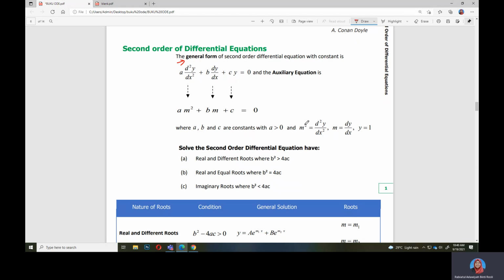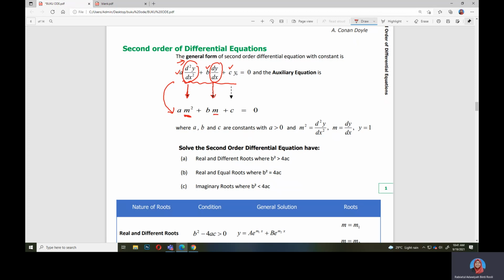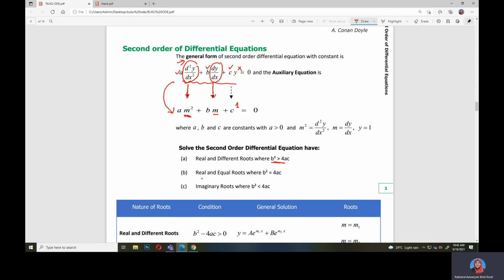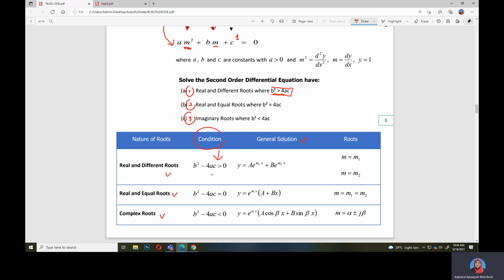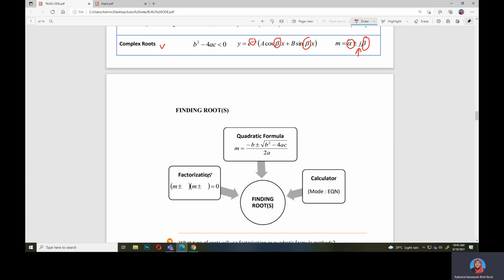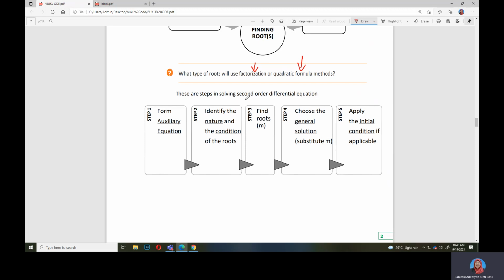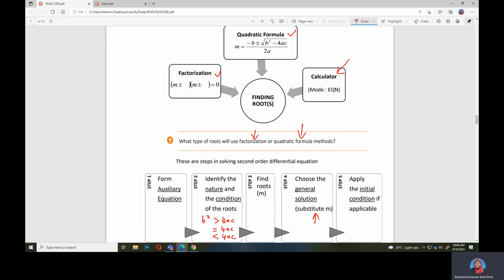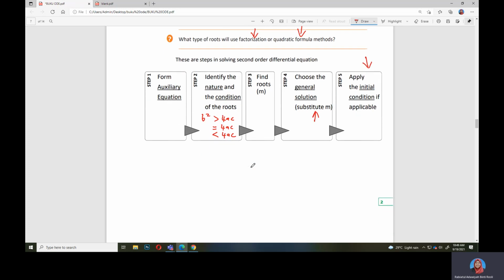Introduction 2nd order of Differential equation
Explanation about 2nd order of DE